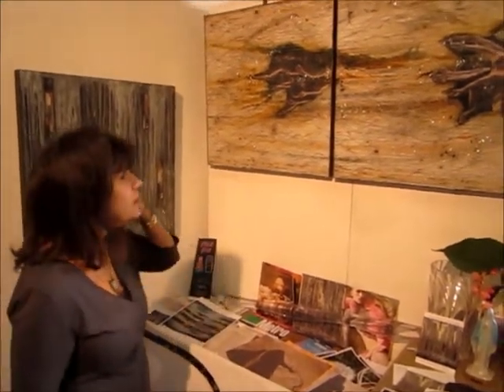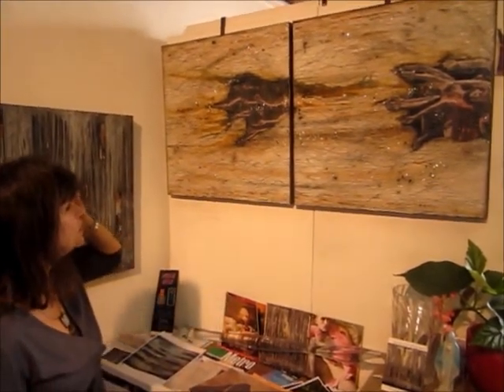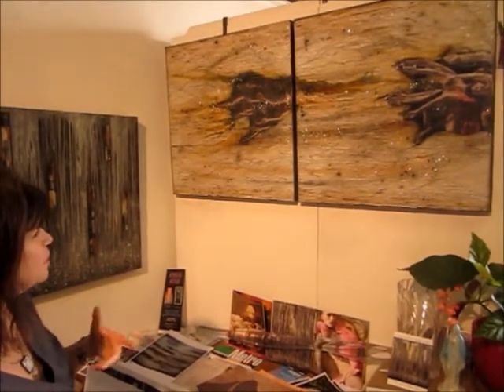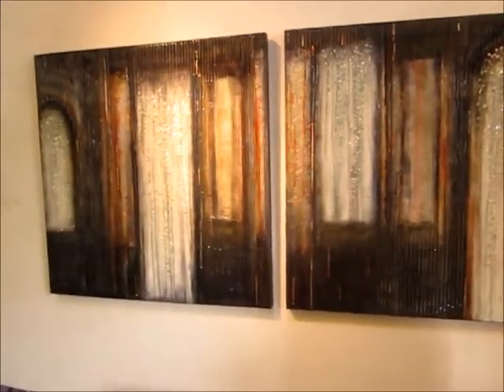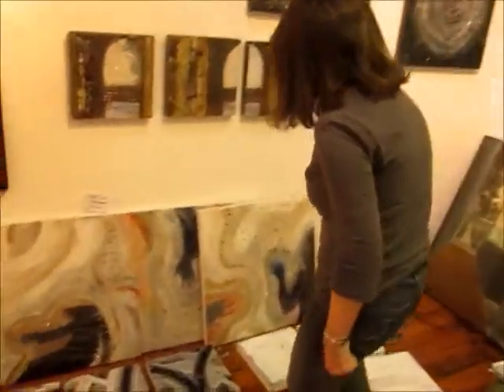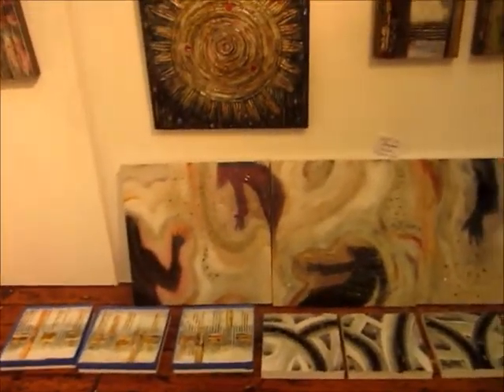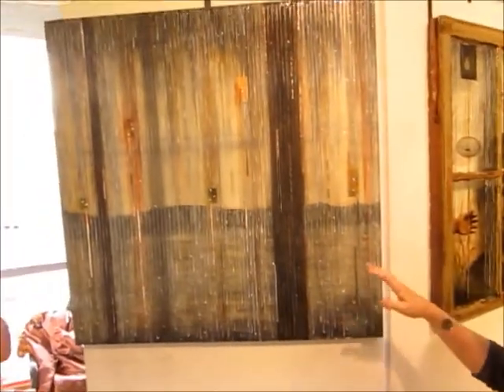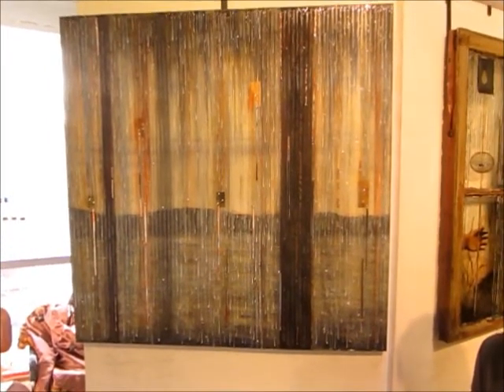Madonna Phillips.wmv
Madonna Phillips discusses her unique type of art and the things that get her creative processes going.